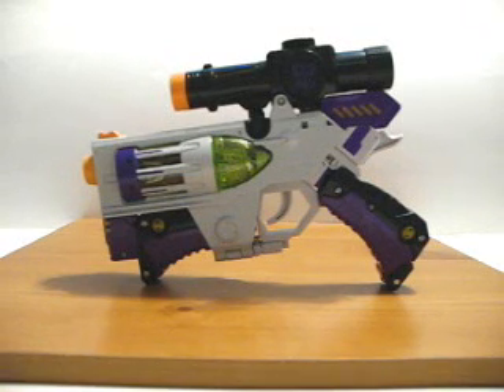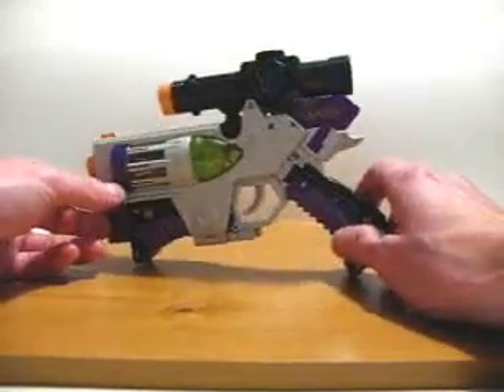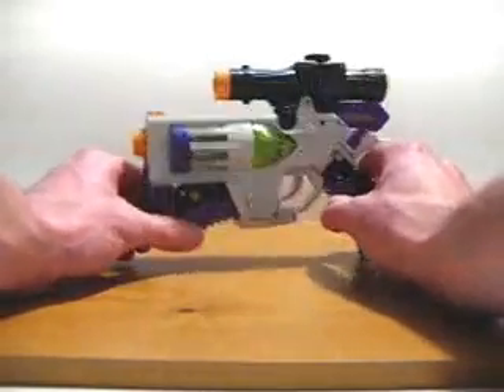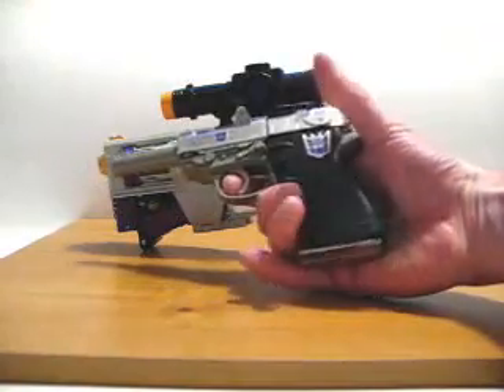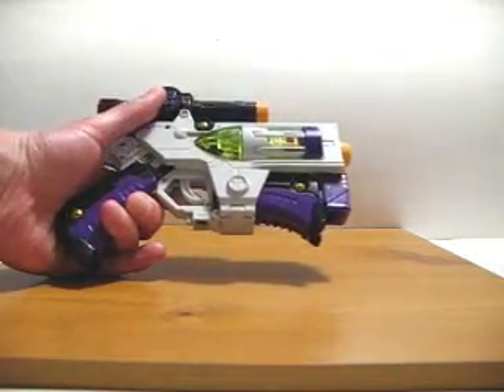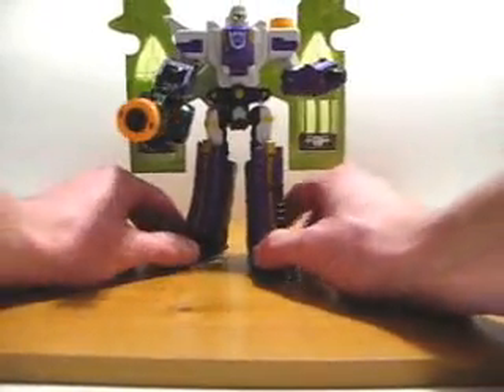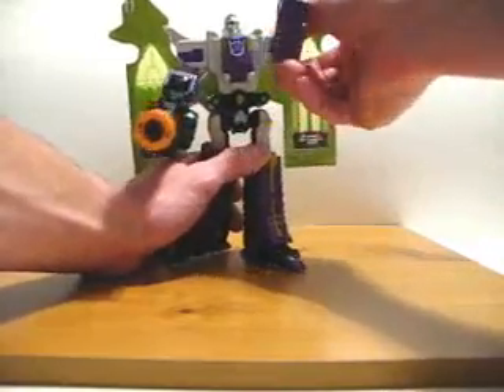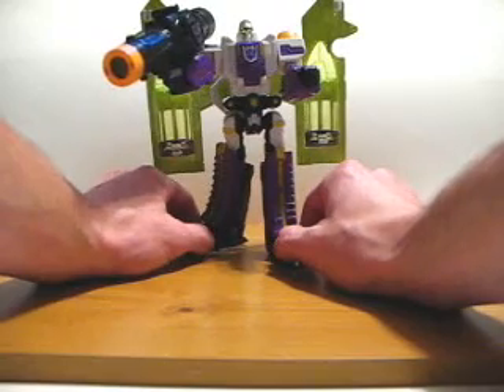Classics Megatron Video Review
My Classics Megatron Video Review